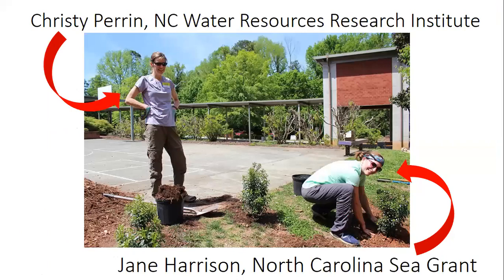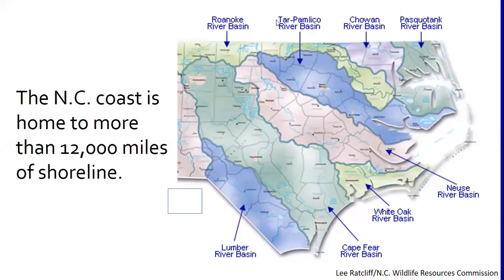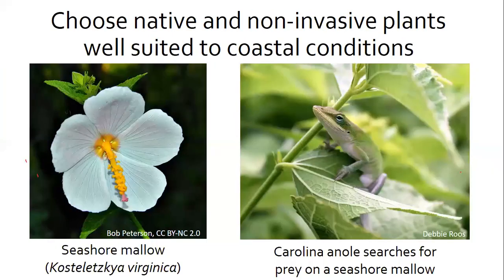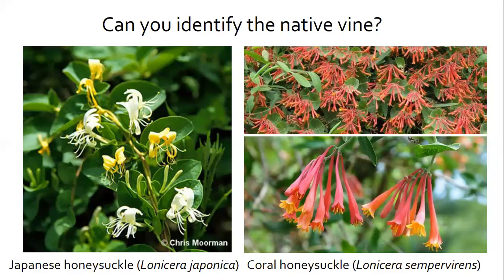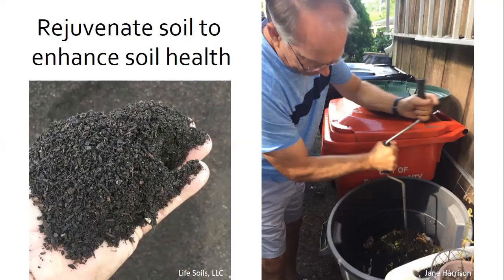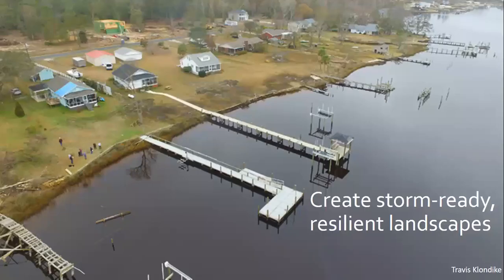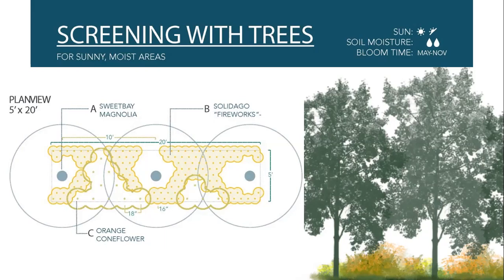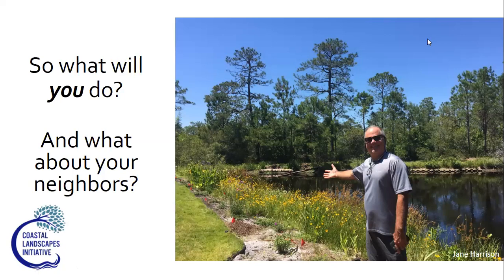NC Coastal Landscaping: A Guide for Your Yard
Do you live on the coast? Are you interested in updating your yard? In this video, Jane Harrison of North Carolina Sea Grant and Christy Perrin of the North Carolina Water Resources Research Institute offer tips on creating a coastal landscape that will benefit both local ecology and your community.

The video is a product of the Coastal Landscapes Initiative, a collaborative effort to address landscaping at every stage of the process, from planning and design to installation and management. The ultimate goal is to foster coastal landscapes that are beautiful, functional, cost-efficient and environmentally friendly.